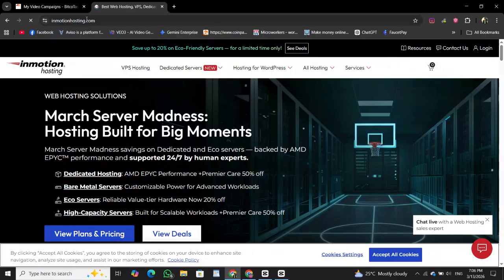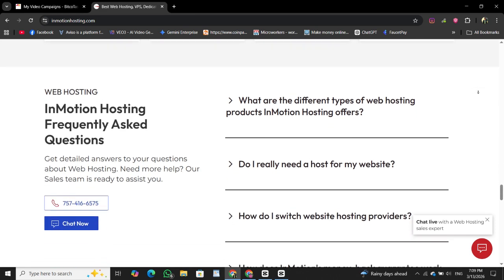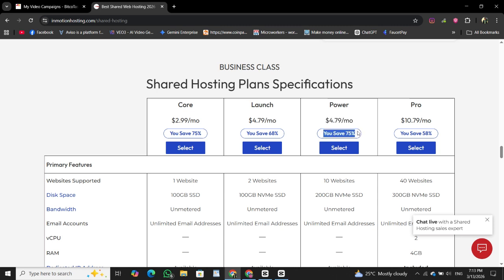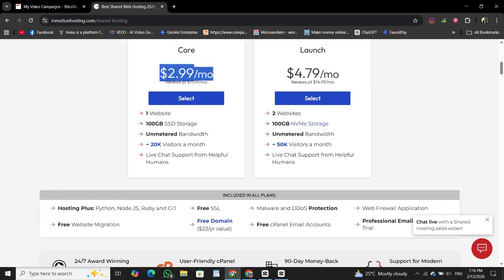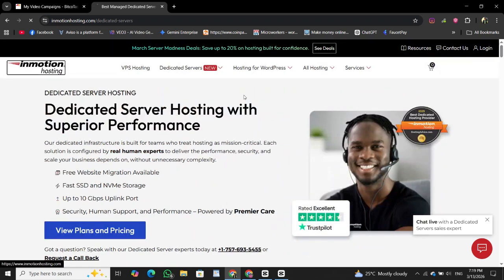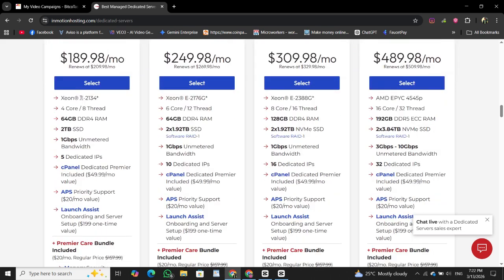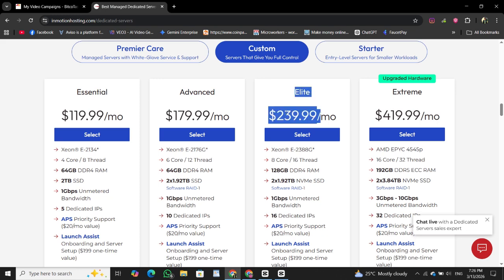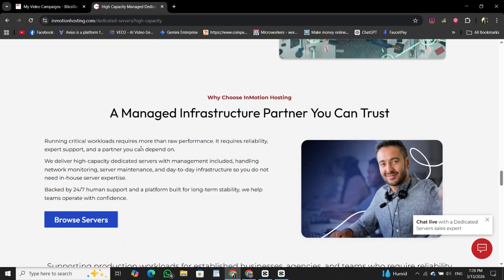InMotion Hosting Review 2026 – affordable web hosting